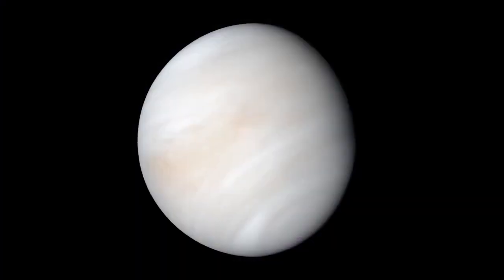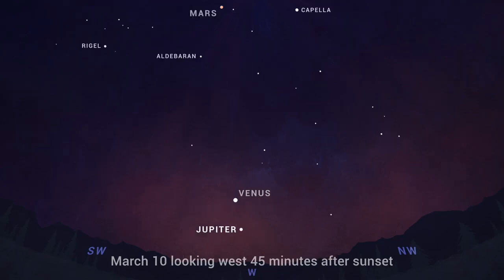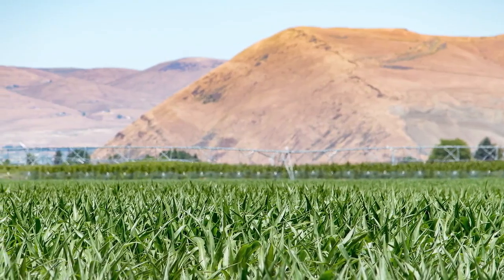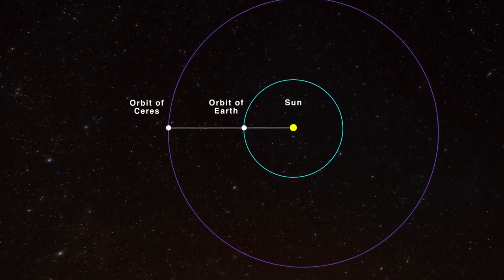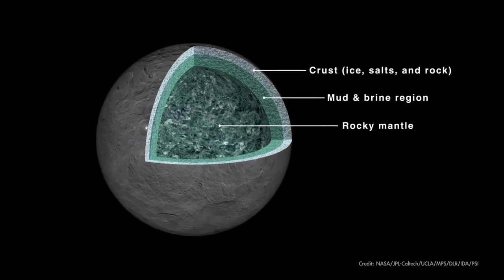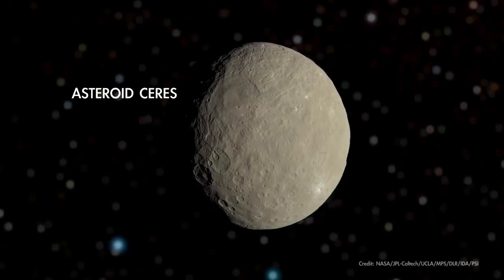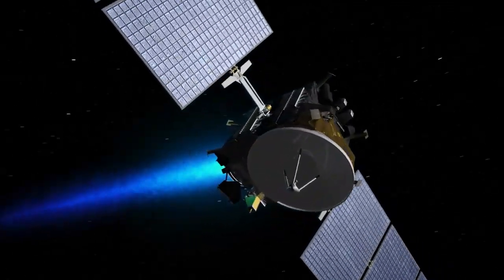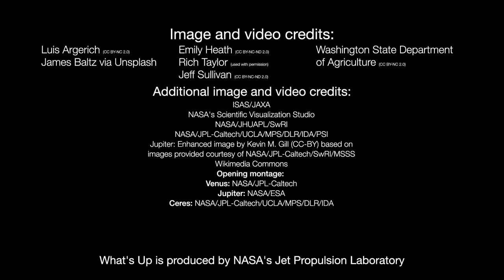Venus, Jupiter, dwarf planet Ceres and the moon in March 2023 skywatching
After their close conjunction on March 1st, Venus and Jupiter will head their separate ways. Dwarf planet Ceres is a great skywatching target this month and find out the phases of the month. Night sky: What you can see this month

Credit: NASA/JPL-Caltech